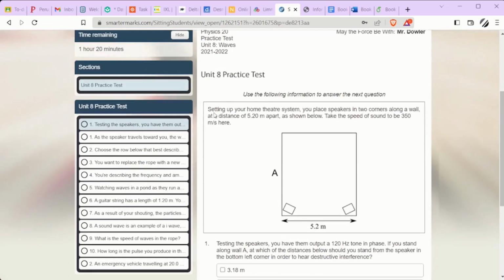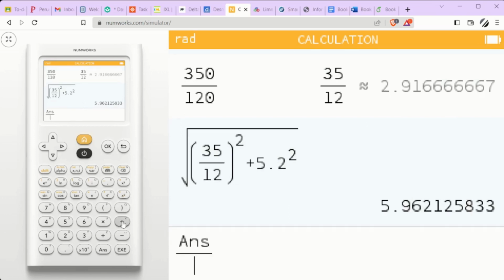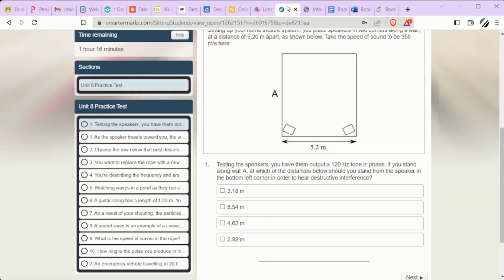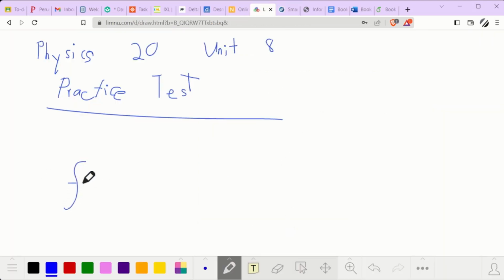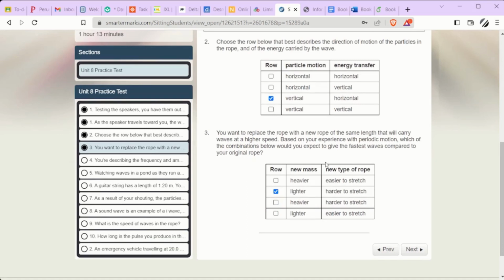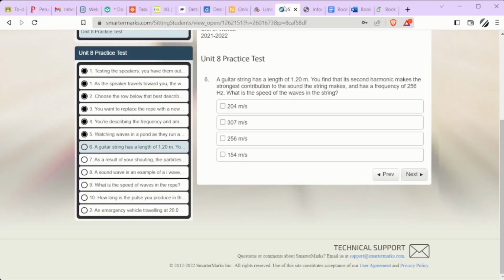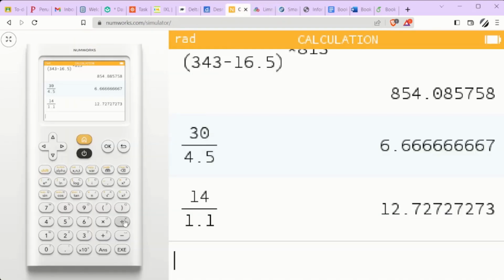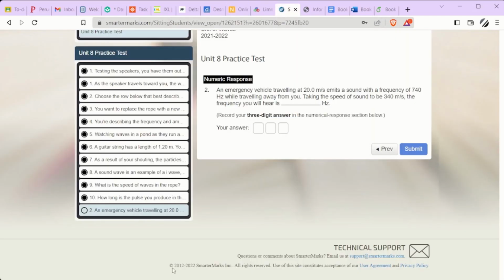Physics 20 Unit 8 Practice Test